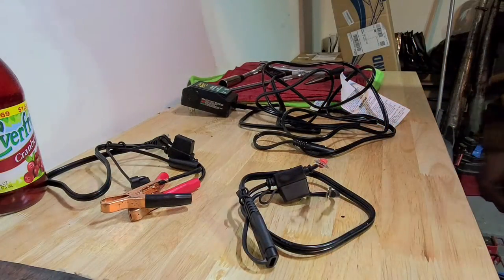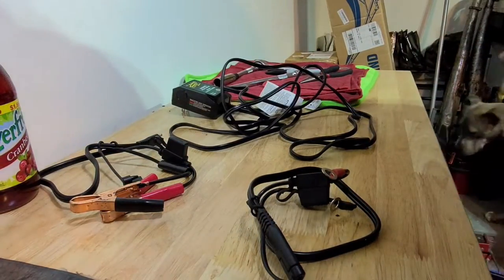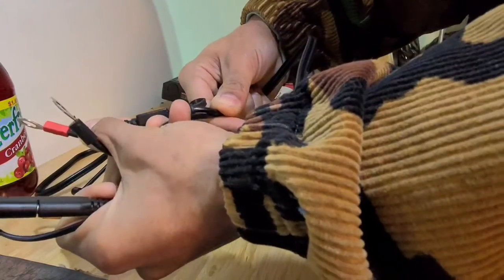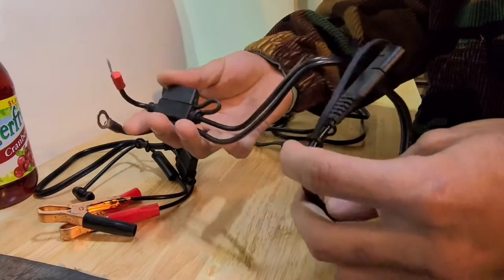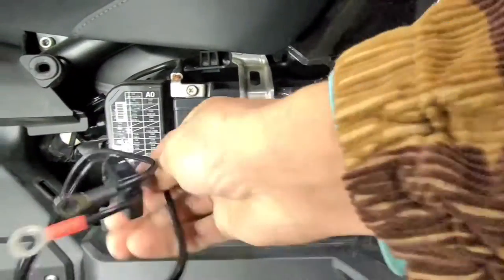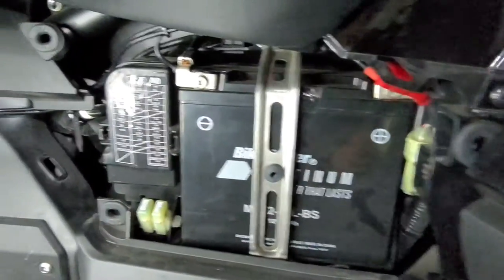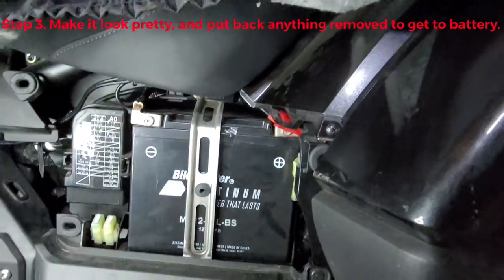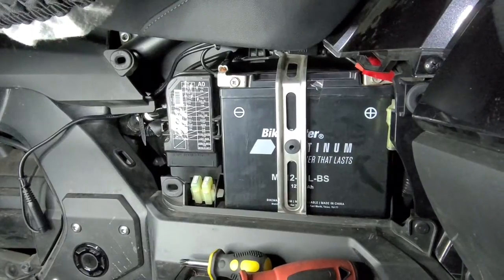How to - Install Battery Tender - Honda Goldwing 2021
Today’s episode we show the steps to installing and hooking up a battery tender on my friends Honda Goldwing. This can be done on anything that requires a battery, that will be sitting for a period of time.

Song used in Intro: Free to use from GoPro Quik App. NO COPYRIGHT
Go Pro Originals - My Name is.